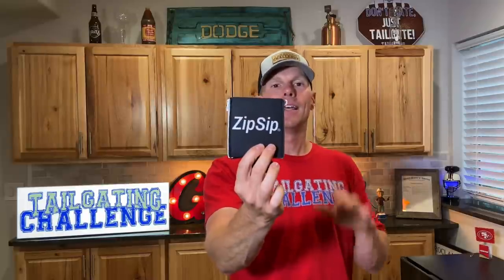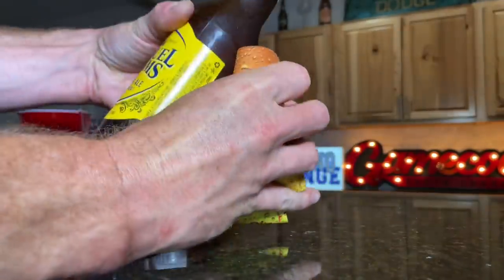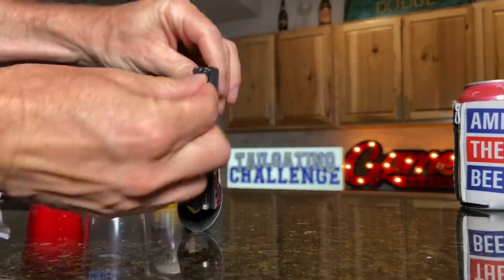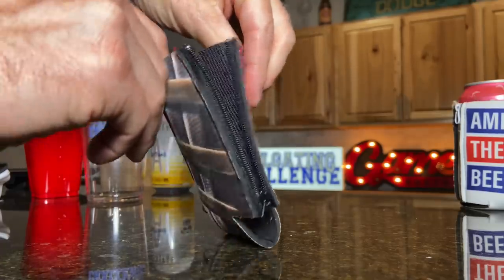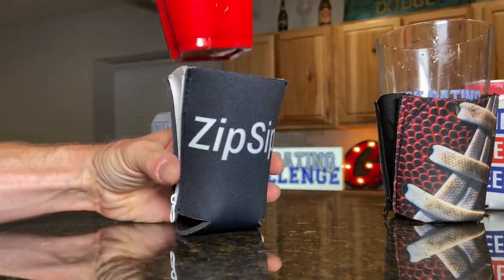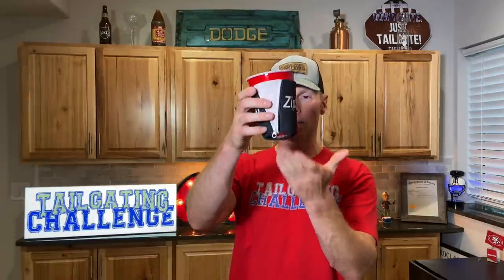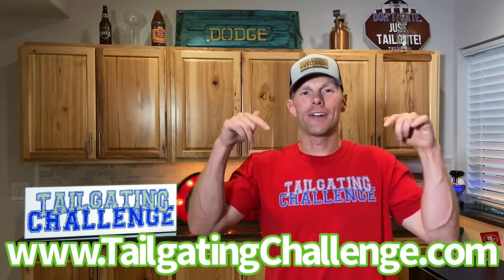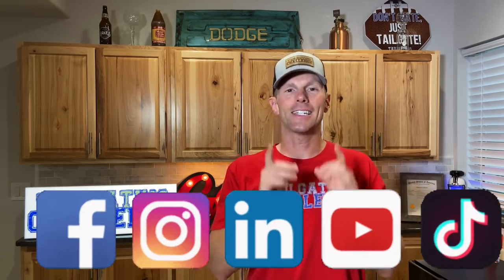Zip Sip Zipper Koozie Review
We love testing koozies and finding ones that are creative! The Zip Sip has a zipper on each side so it can expand to hold other items like pint glasses and cups!

They even have a hold my beer edition with powerful magnets on the back 🧲